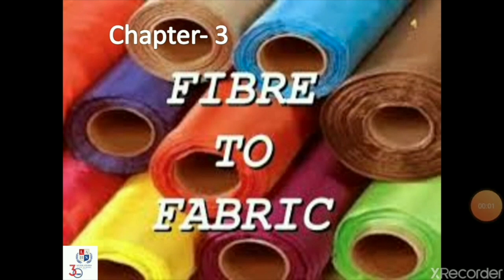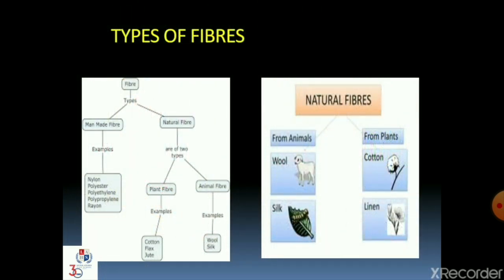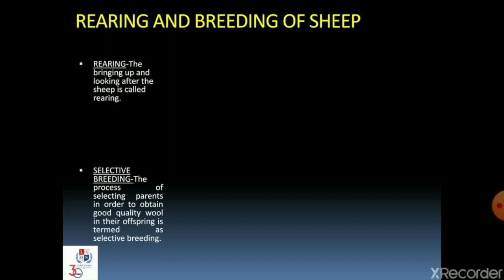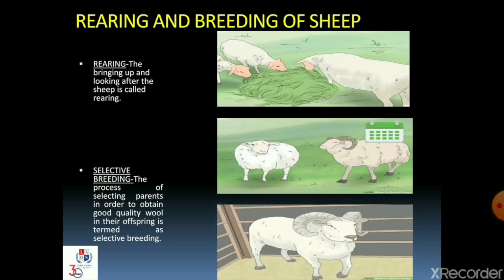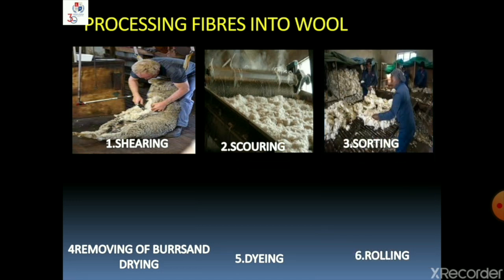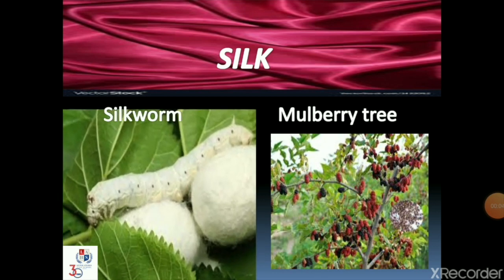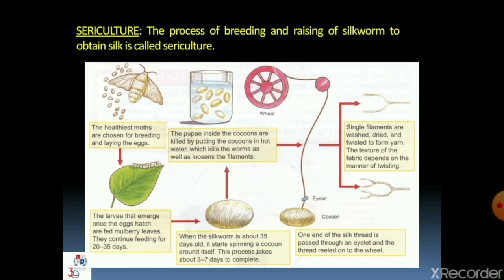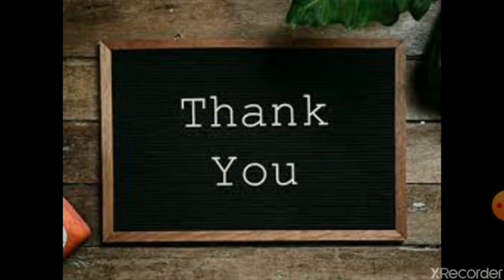Science I Fibre To Fabric I Class - 7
Subject- Science
Topic- Fibre To Fabric
Class - 7th
Teacher - Surekha Panda